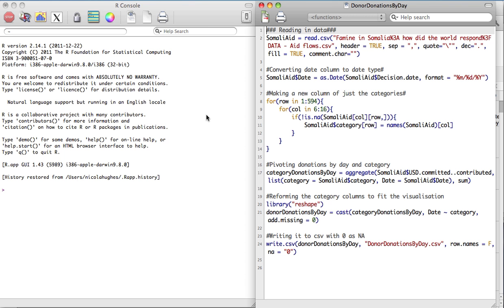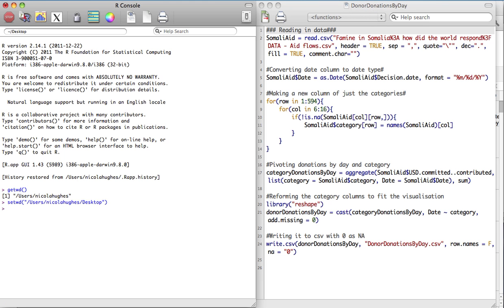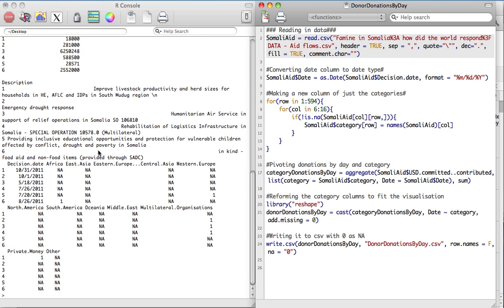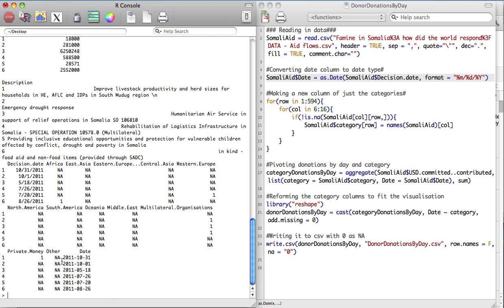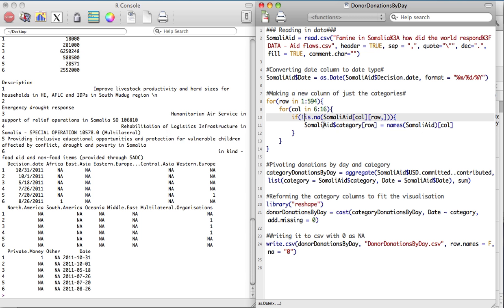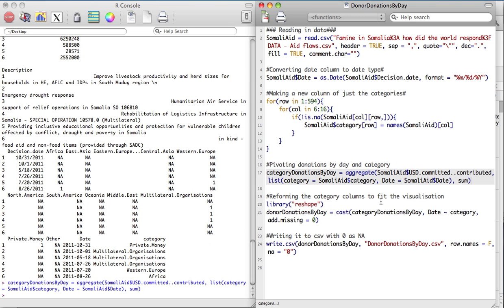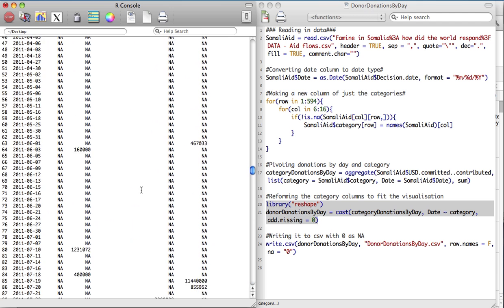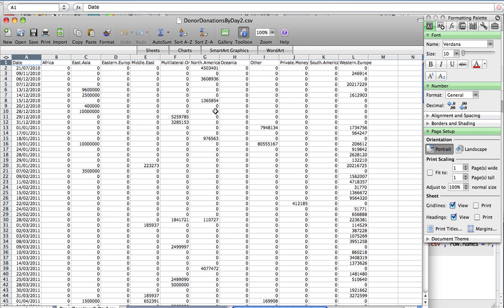R Pivot of Somali Aid Donations Data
Using R to recast data